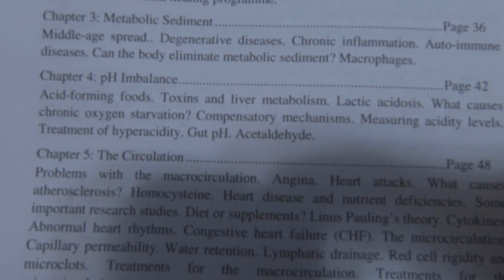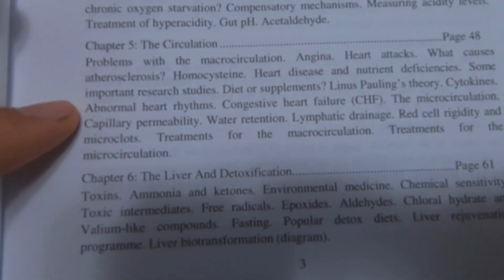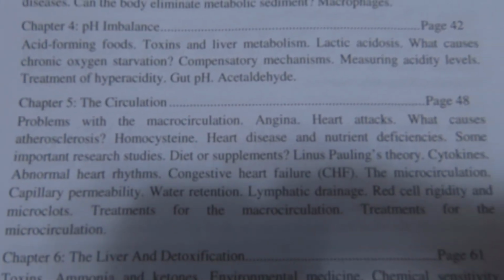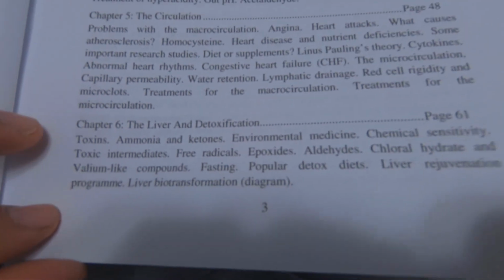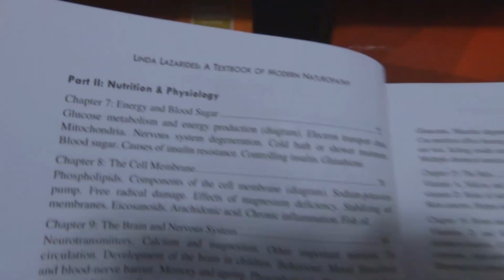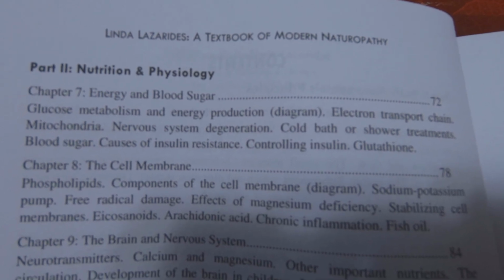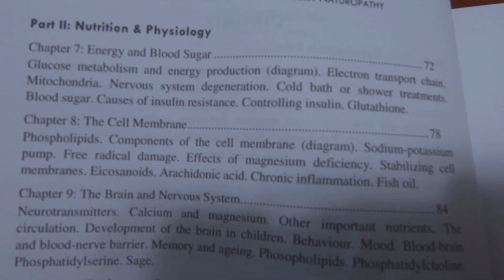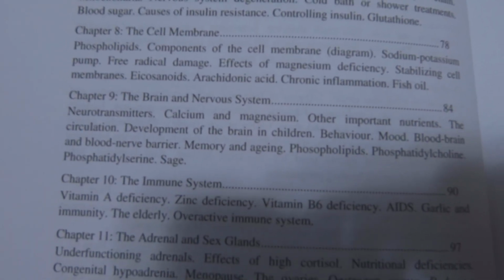Linda Lazarides "A Text Book of Modern Naturopathy"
Linda Lazarides "A Text Book of Modern Naturopathy" $25